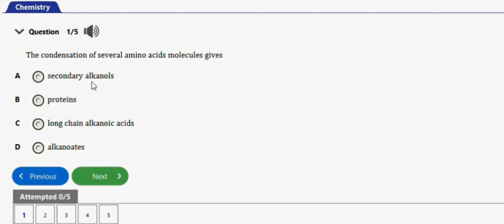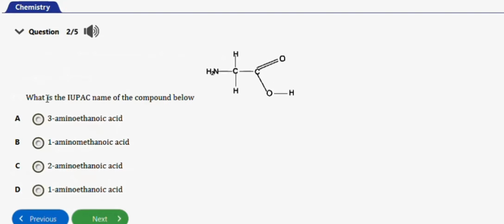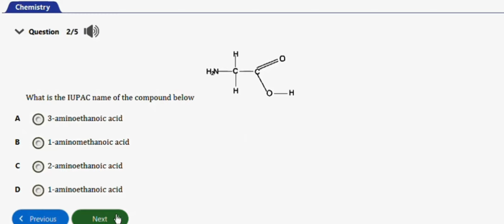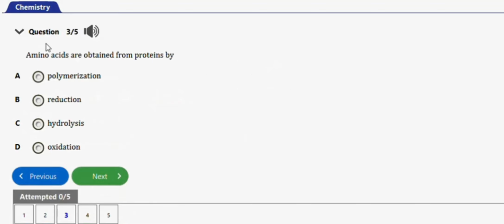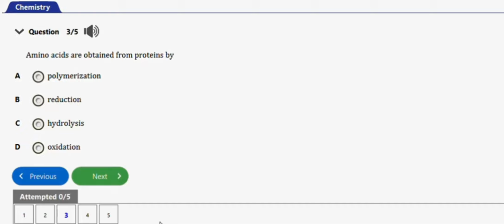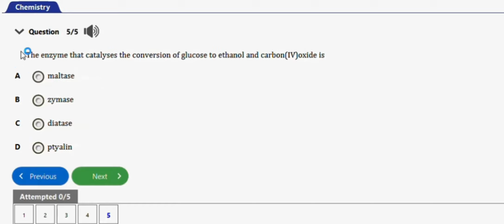NEET Chemistry 2026 Likely MCQ/PYQ On Amino Acid (One Shot In English)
NEET Chemistry Online Tutorial Likely Questions And Answers On Amino Acid

Amino acid is one of the basic problems in NEET chemistry.

In this NEET chemistry online class video, I answered these NEET chemistry questions on amino acid

This video is a definite guide to smashing questions on amino acid in NEET chemistry